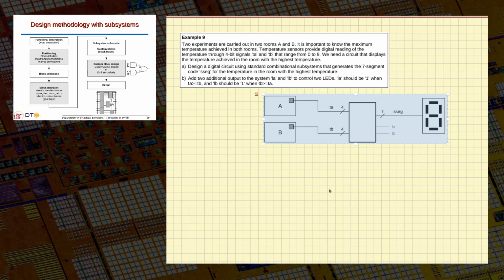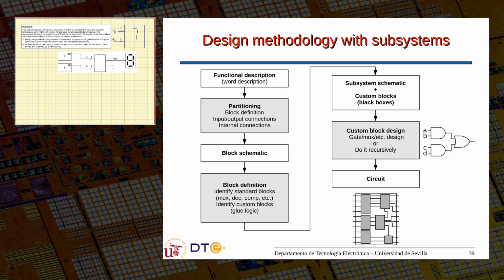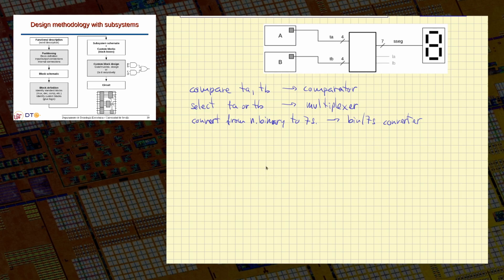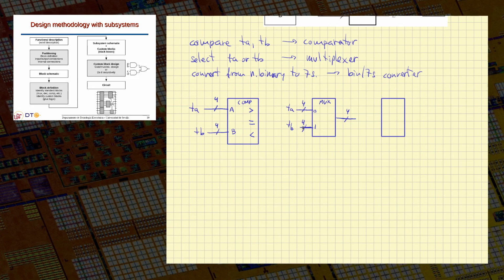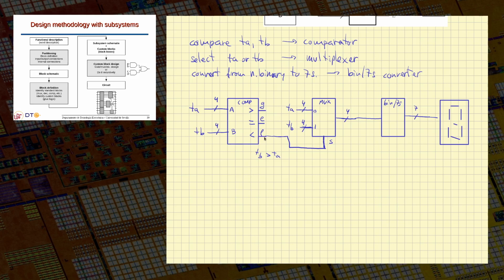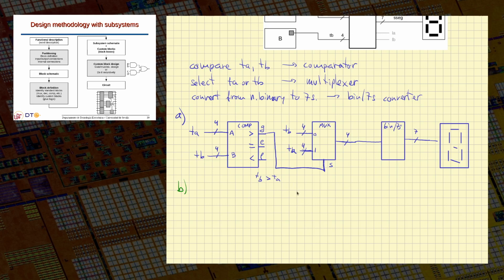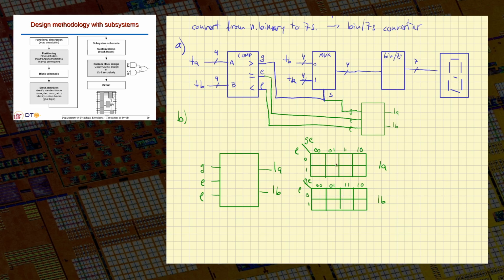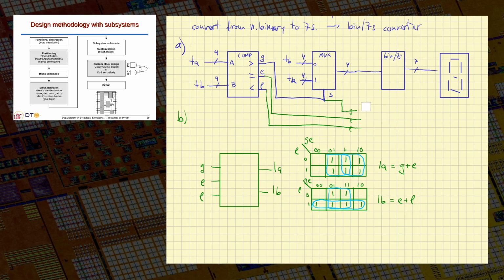Example 09. Maximum temperature detector.